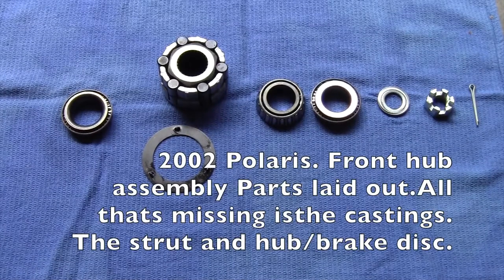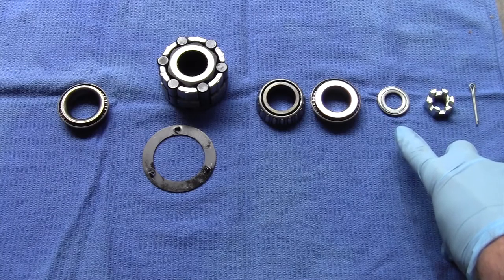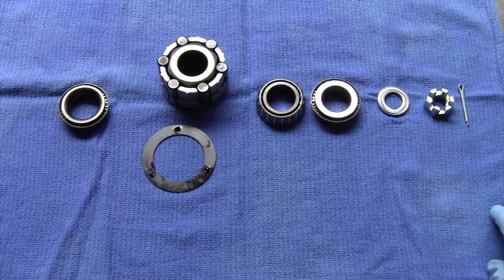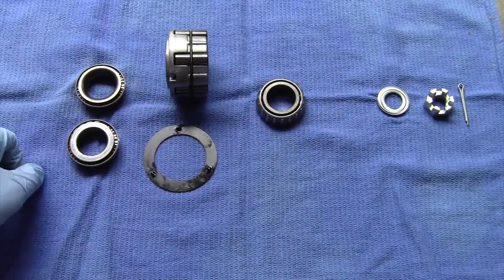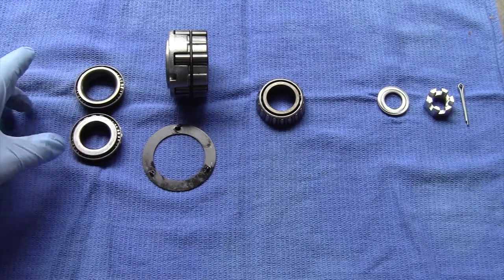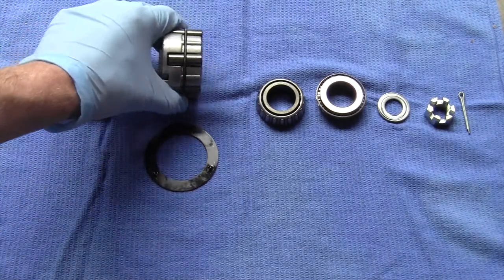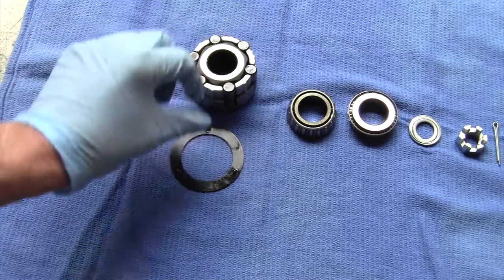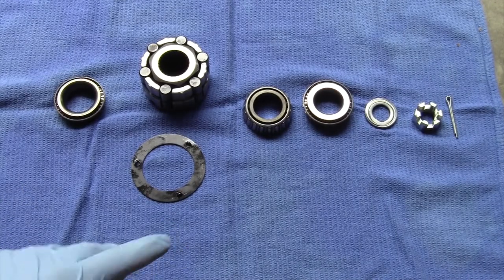2002 Polaris Sportsman 500 and other Front Hub Parts.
2002 Polaris Sportsman 500 Front Hub parts laid out in order with the acceptation of the strut and the hub/brake disc assembly. This is just to give a visual and explanation/instructions at the end to help anyone who may need it. For a list of possible reasons. And check out the playlists for more related videos and some unrelated you may enjoy. Many more to come.

Link for replacement Axles Front L/R used and more.
Confirm your year, make and model or search for yours.

Link for a decent shop manual.

Always be sure to follow your manufacturers specifications and requirements. This video is for demonstration purposes only.